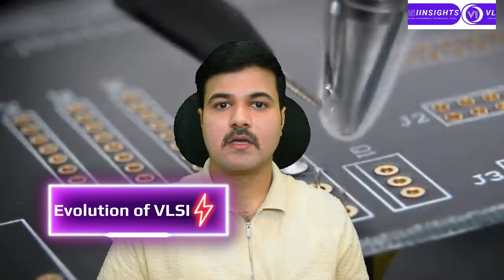VLSI Technology: Fundamentals and Applications in Modern Electronics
"VLSI Explained: Understanding Very Large Scale Integration in Electronics"
"Introduction to VLSI: Basics of Very Large Scale Integration"
"What is VLSI? Comprehensive Guide to Very Large Scale Integration"
VLSI Design Tutorial: Learn Very Large Scale Integration Step by Step